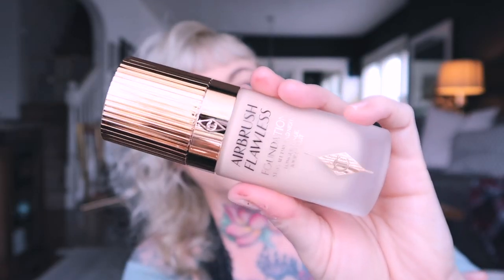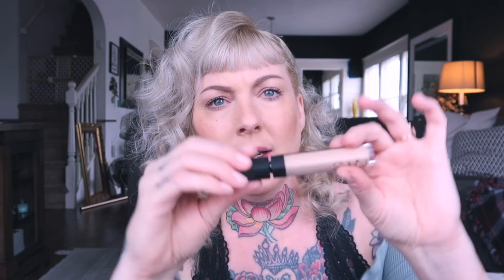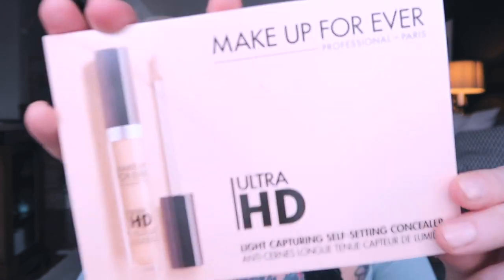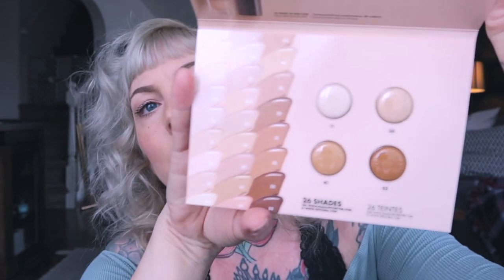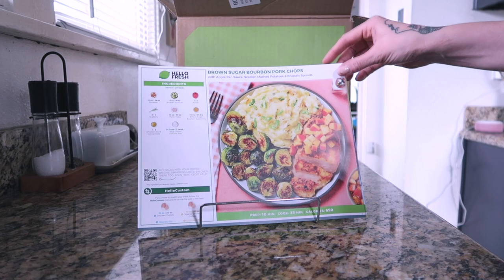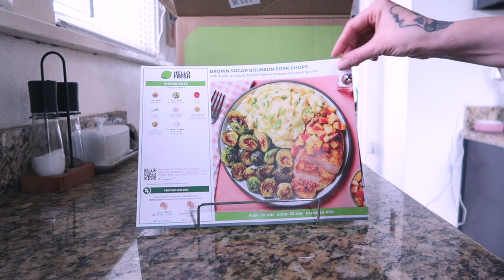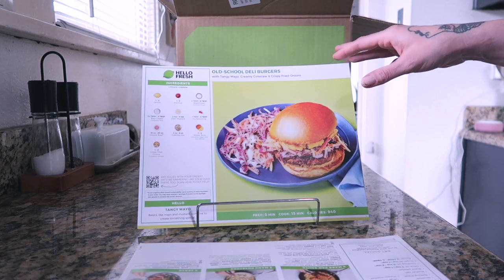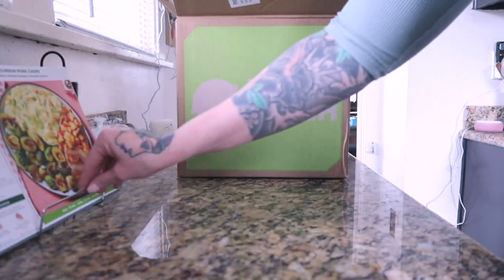New Makeup, Valentine's, and Anxiety Talk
This week we get a beauty delivery, get ready for a Valentine's Day date, and catch up on my anxiety in this weekly vlog.

✦ Mentions ✦
HUM Vitamins
JVN Hair Oil
Charlotte Tilbury Foundation
Nars Creamy concealer
Sephora brow pencil
Hand lotion coconut
Lush Love Bodywash
Lush Mask Magnamity
Lush Coffee Mask:
Frigidaire Skincare Fridge